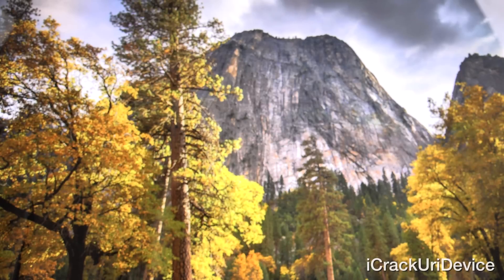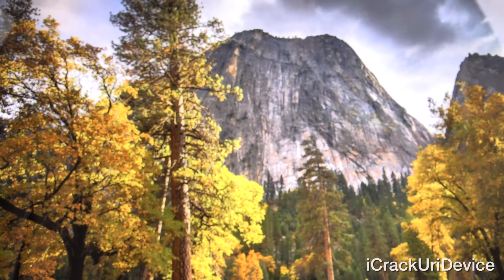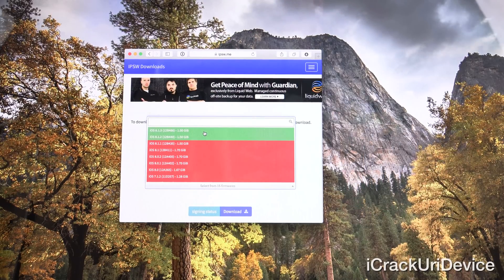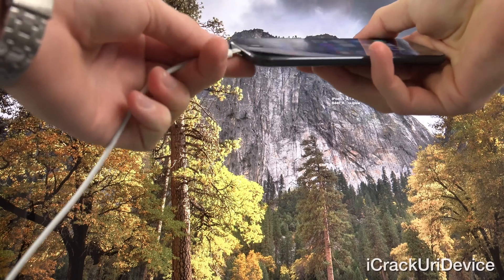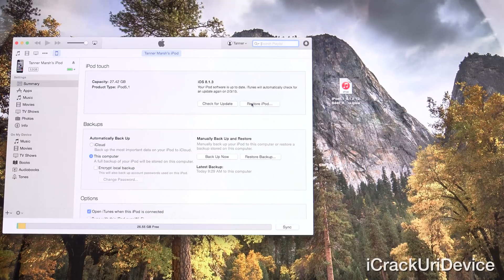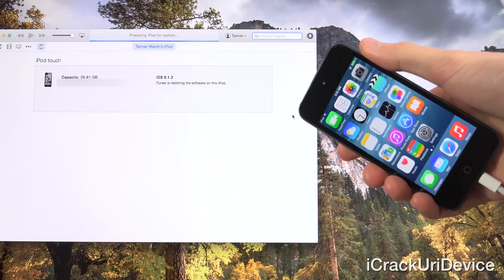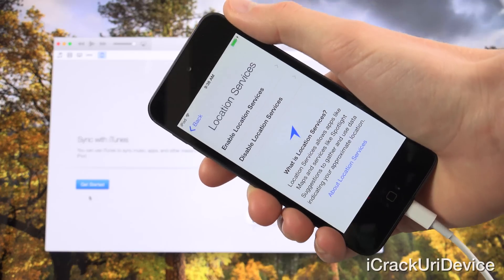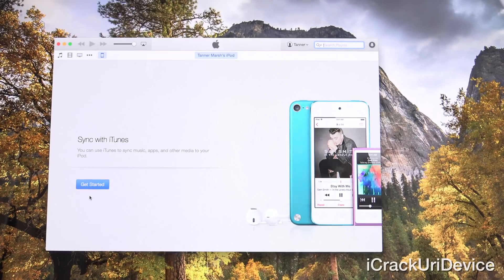NEW Downgrade iOS 8.1.3 To iOS 8.1.2 Jailbreak TaiG iPhone 6 Plus,6 5S,5C,iPod 5 & iPad Air 2, Mini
WATCH FIRST

iOS 8.1.3 Downgrade To iOS 8.1.2 TaiG Jailbreak Untethered Tutorial and How to Downgrade TaiG 8.1.2 Jailbreak Instructional steps can be found

*Updated*: As of 2/10/15, Apple has stopped signing iOS 8.1.2, meaning downgrades will not process. For more on the current Jailbreak situation, I recommend watching this update

Further Downgrade, Jailbreak and iOS 8.1.3 updates, including additional information on TaiG, PP for iPhone 6 Plus, 6, 5S, iPhone 5, 4S, iPad Mini 3, iPad Air 2, 4 owners available

1. Official Jailbreak 8.1.2 Untethered TaiG iOS 8.1.2 iPhone 6 Plus,6 5S,5C,4S,iPod 5 & iPad Air 2, Mini 3,4 Tutorial

2. Mac Jailbreak 8.1.2 Untethered PP OS X iOS 8.1.2 iPhone 6 Plus,6 5S,5C,4S,iPod 5 And iPad Air 2,3 Guide